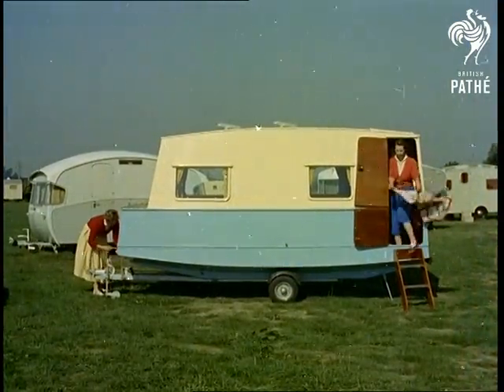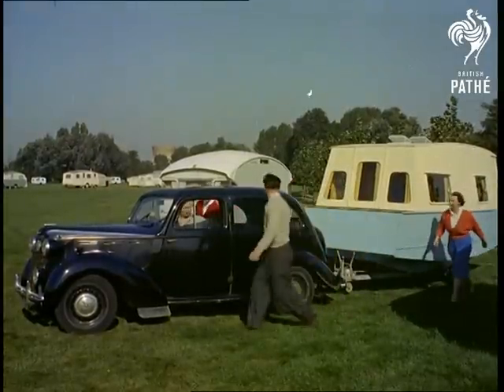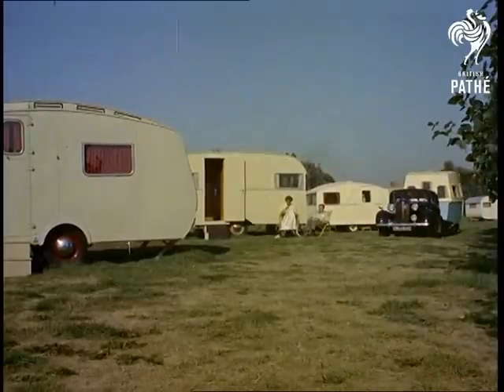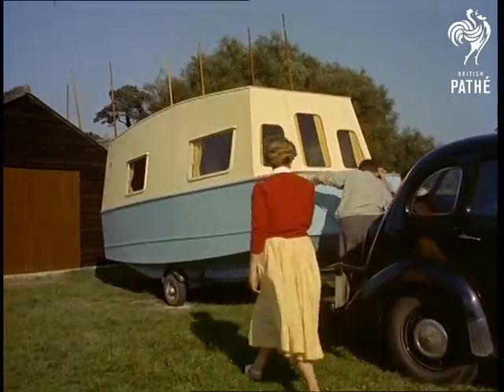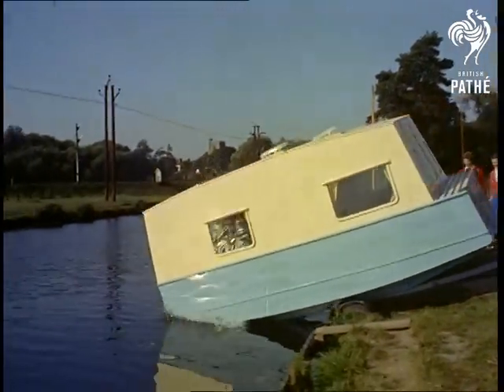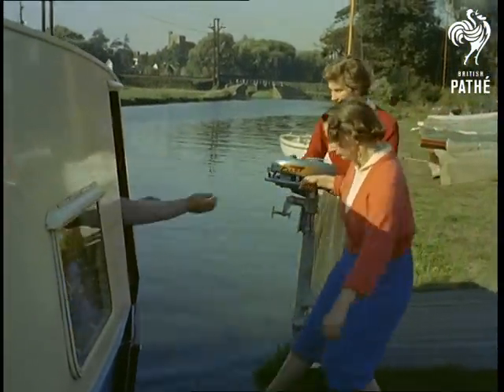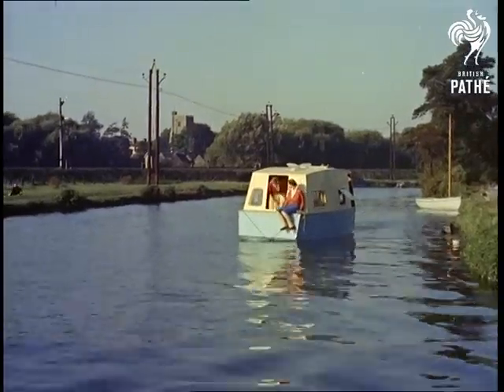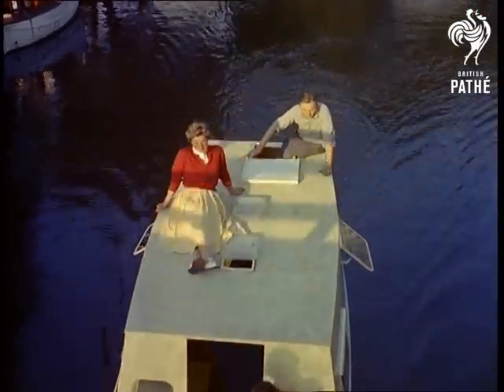Amphibious Caravan (1955)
River Lea, Broxbourne, Hertfordshire.

M/S of a caravan parked in a camping site. A man stands at the door and a woman at the front detaching it from the ground. Cut to a M/S of car approaching the caravan from the back to be attached to it. A man observes the process. Man and woman attaching the caravan to the car.

This caravan is the latest invention of designer Alan Eckford who refused to accept the existing limitations of caravans. He created the unique, new, ingenious 'amphibian caravan car' -  one that sails.

Succession of M/S of the two couples getting into the car. They drive the caravan through the countryside and finally stop at their destination - the river bank.

Several shots of the two couples preparing the caravan for launching. They wheel the caravan next to the water. M/S of a man taking off the number plate from the back (narrator informs the audience that the man is Alan Eckford, the designer) Alan and the other man (Ron Sams of Hoddeston who built the caravan) push the caravan into water.

M/S of the two women holding the outboard motor engine. They give the engine to a man who places it into the place specially designed for it. Another man fixes rudder on to the rear of the amphibious caravan. People enter the caravan ready for the sail.

L/S of the caravan sailing with the two women sitting on the top of it, enjoying. Point of view shot from the inside of the caravan as it sails. C/U high angle shot of the water being bubbled up by the outboard motor. Final high angle shot of the caravan sailing away.

Note: Worrying amounts of neg sparkle exist - checking for possible improvements.
 FILM ID:37.01